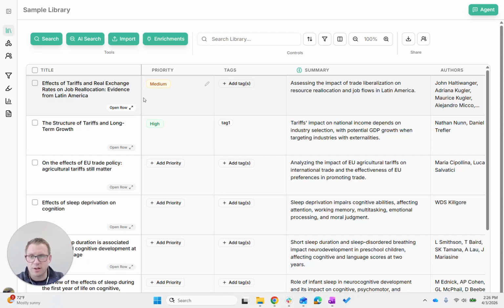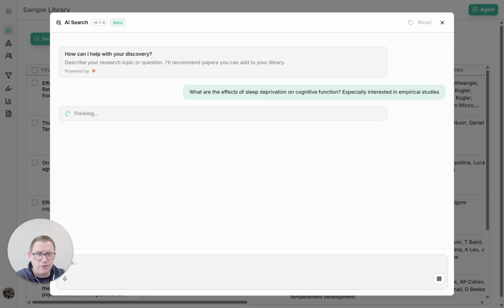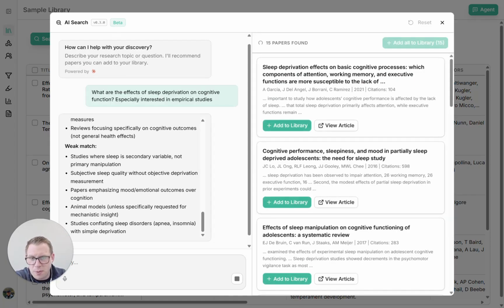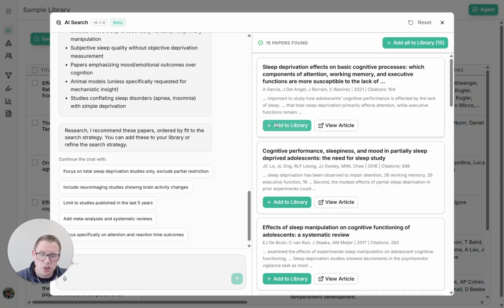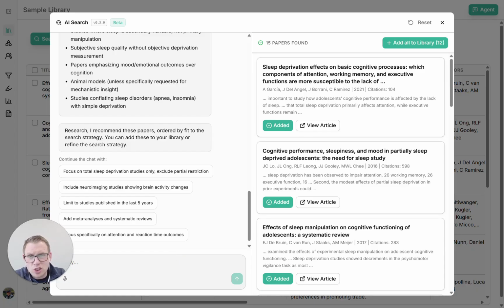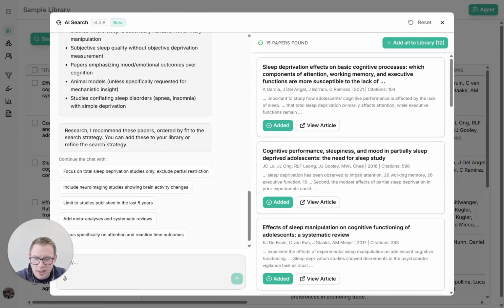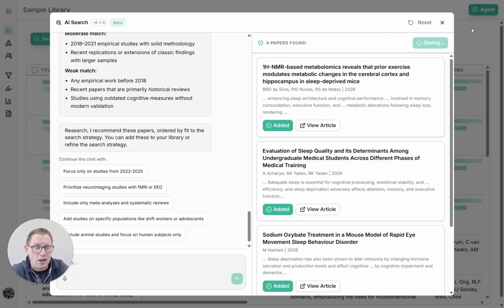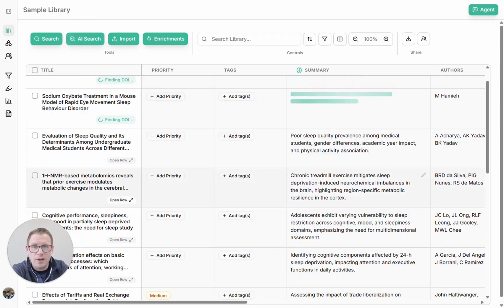#3: How to Use AI Search With Iterative Refinement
AI Search is powered by Claude, and unlike traditional search engines, it works more like a conversation. This video shows how to search with natural language, review the search strategy, and iterate on results until you get exactly what you need.

What's covered:
-How AI Search differs from traditional search engines
-Entering a natural language research question
-Reading through the search strategy and ranking criteria
-Why results are kept to 10-15 papers and how that prevents hallucinated citations
-Adding results to your library with automatic enrichment
-Iterating on results with follow-up instructions like "focus on more recent studies"
-Using natural language include/exclude criteria to refine results
-Spotting missing abstracts as a sign of overly gray literature

TIMESTAMPS:
0:00 Introduction
0:13 AI Search powered by Claude
0:27 Entering a research question
0:38 Reviewing the search strategy
0:53 Results in beta: around 10-15 papers
1:03 Why limiting paper count prevents hallucinated citations
1:34 Adding papers and automatic enrichment
1:50 The important part: iterating on results
2:08 Refining with natural language instructions
2:28 How this differs from traditional search engine filters
2:46 Adding refined results to your library
2:59 Spotting missing abstracts
3:08 Wrap-up